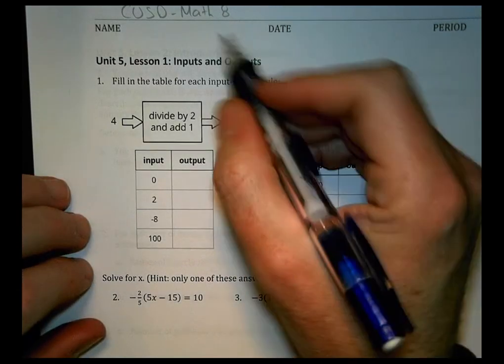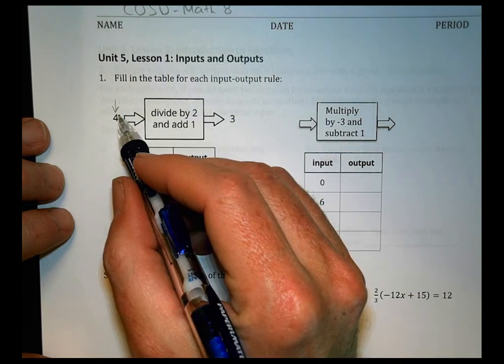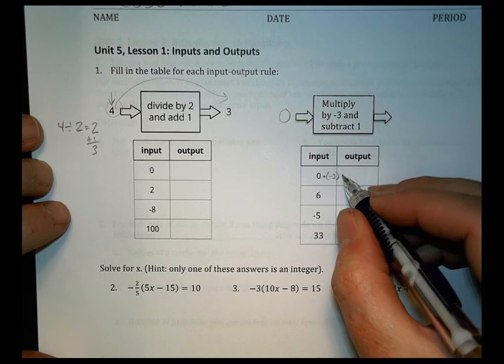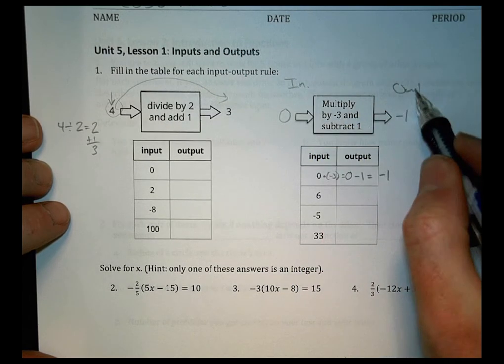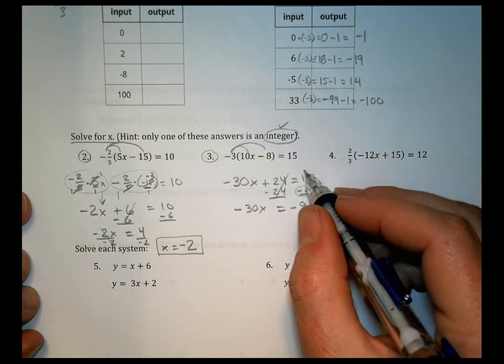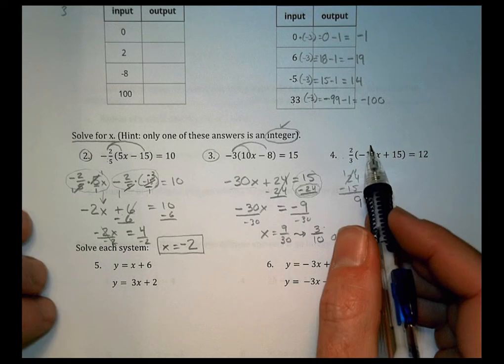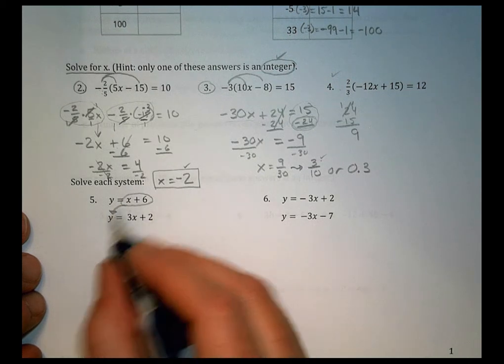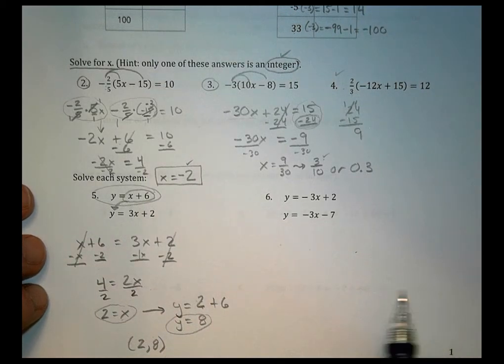8 5 1 CUSD Homework Help - Morgan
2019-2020 CUSD Homework Packet Worksheet Selected Answers